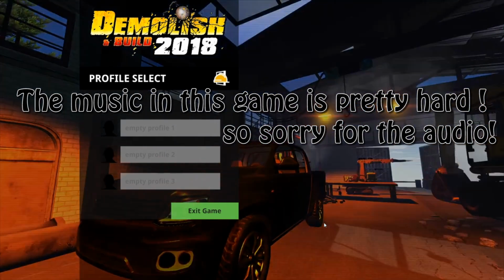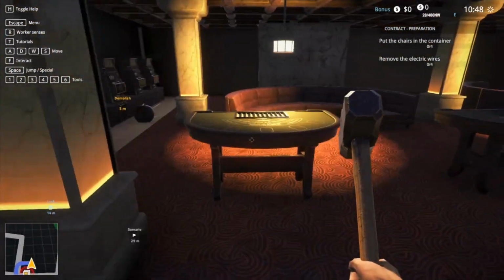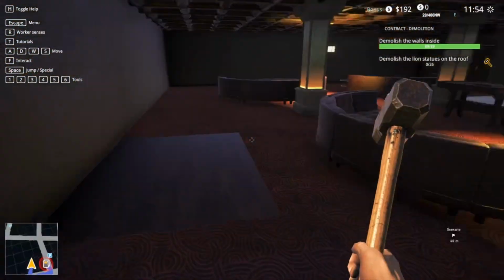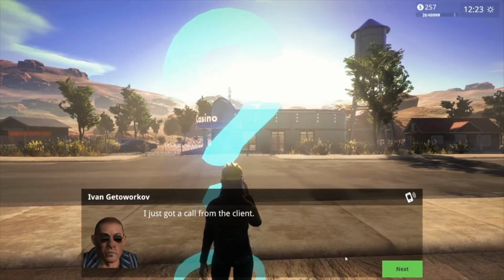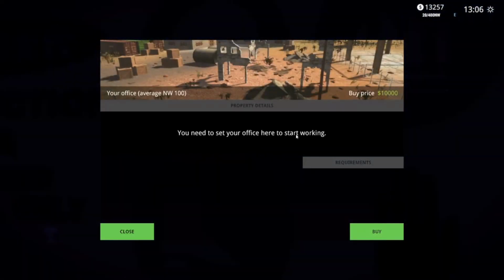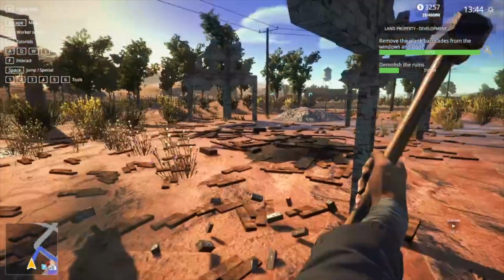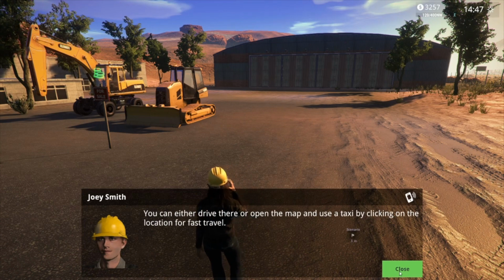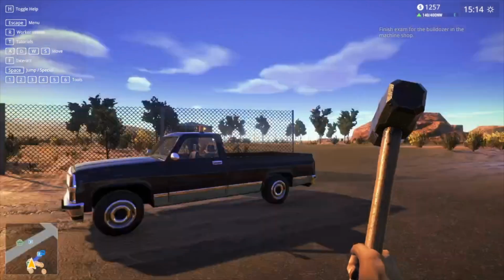First Look - Demolish And Build 2018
Demolish And Build 2018 on pc

You can leave a "Like" if you liked the video, it would help me out alot !